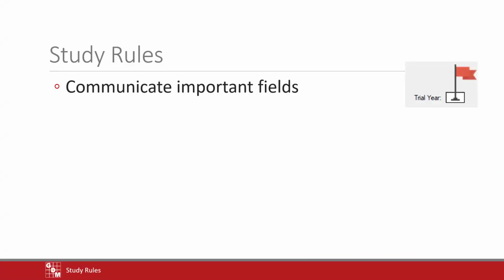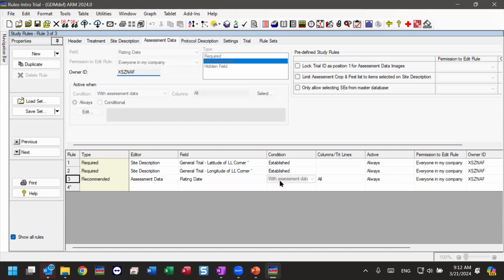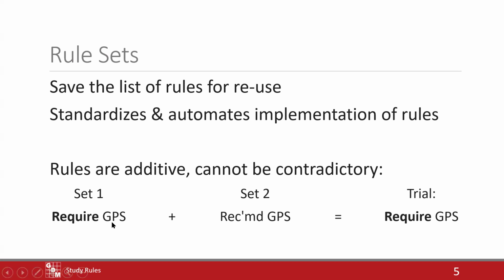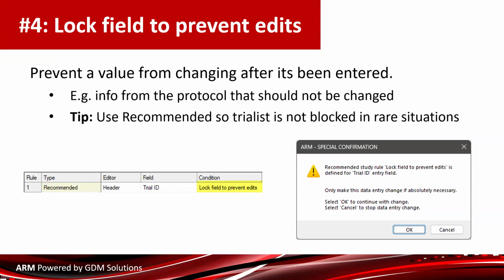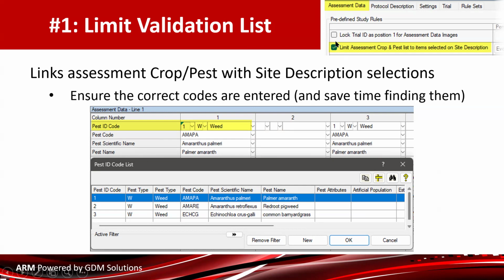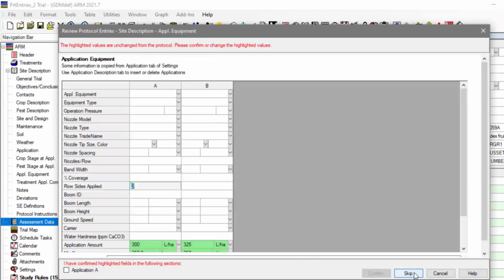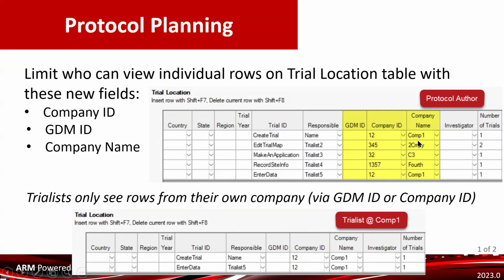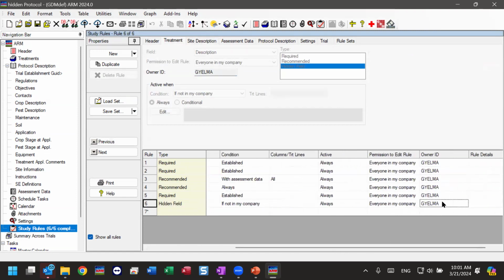ARM Software Webinar - Protocol Best Practices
We discuss practical tips for improving protocols. Features demonstrated include: the Review Protocol Entries wizard, validation tips & tricks, and top 5 study rules to use.

02:09  |  Study Rules introduction
19:24  |  Study Rules - Tips & Tricks
23:10  |  Top 5 Study Rules
37:15  |  Validation Tips
49:05  |  Trial Location table
54:20  |  Hiding confidential info